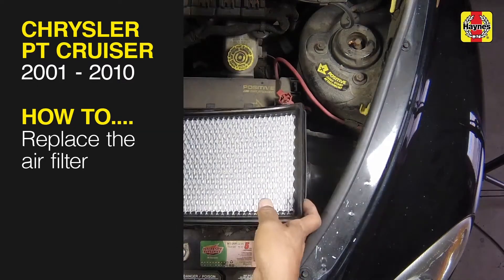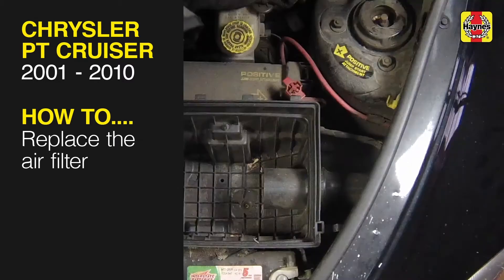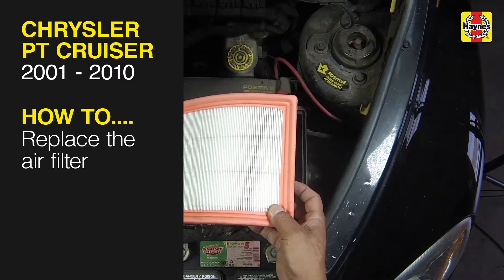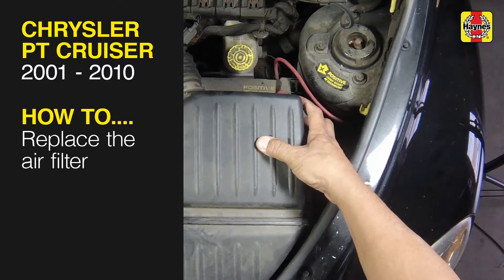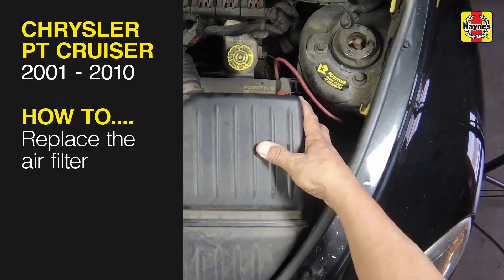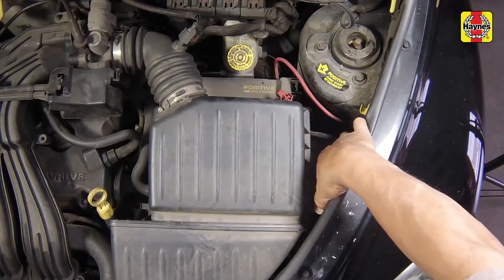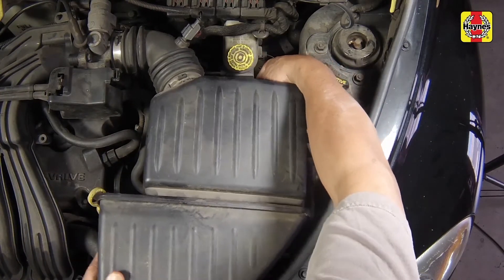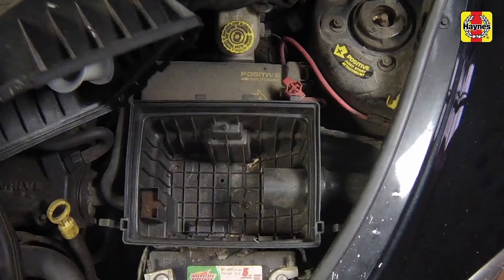Chrysler PT Cruiser (2001 - 2010) - Replace the air filter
Do you need to Replace the air filter on your Chrysler PT Cruiser (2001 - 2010) but don't know where to start? This video tutorial shows you step-by-step how to do it!

Chrysler PT Cruiser (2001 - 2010) manual covers the petrol engines, and includes videos for some of the most common jobs, which you can see here in this playlist.

What's covered:
Chrysler PT Cruiser Haynes Repair Manual for all models 2001 thru 2010